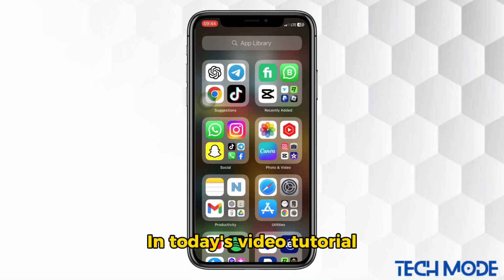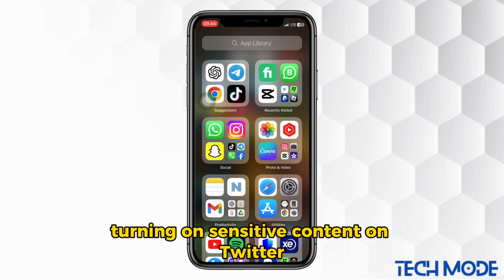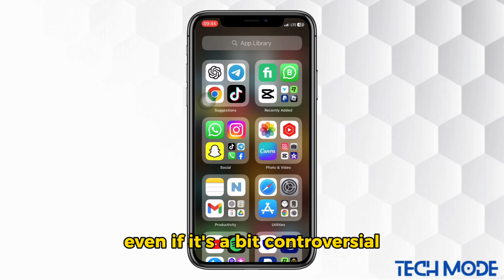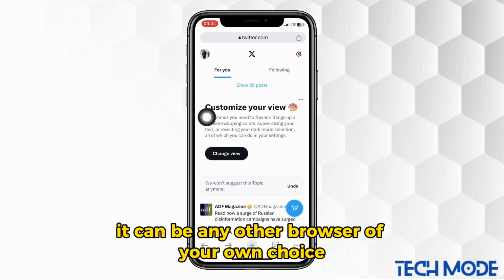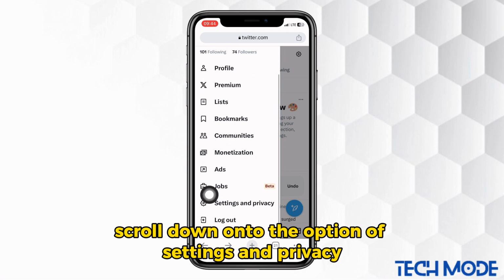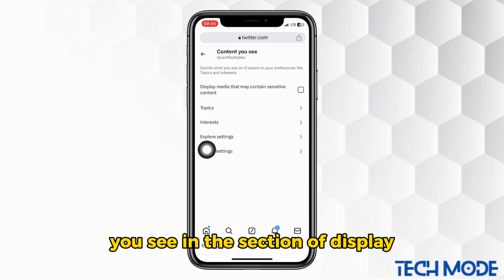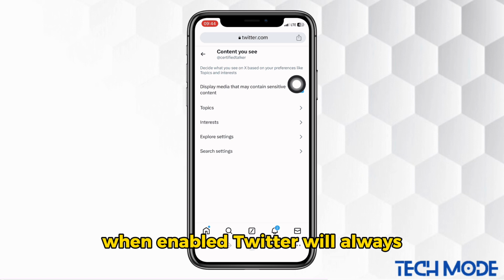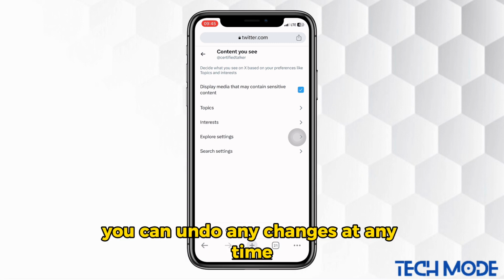Turn On Twitter Sensitive Content | Enable Sensitive Content On X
In today’s video tutorial, am going to share with you how you can turn on sensitive content on your x account (formerly twitter). Turning on sensitive content on Twitter lets you see a wider range of stuff, like important discussions and artwork, even if it's a bit controversial. It helps you stay informed and supports people's right to speak their minds.

enable sensitive content on x.